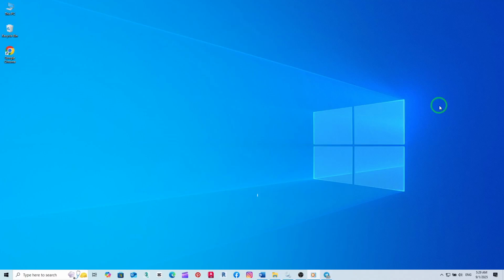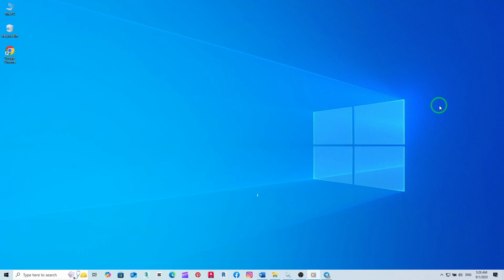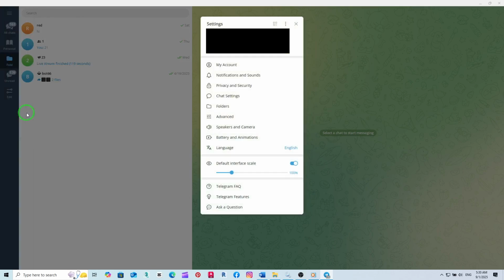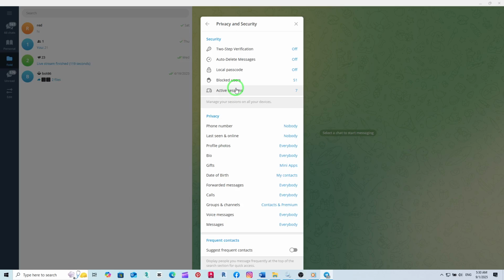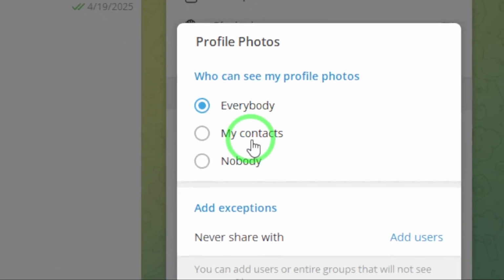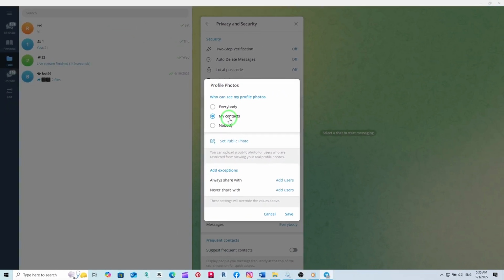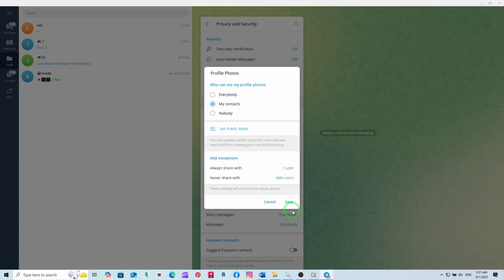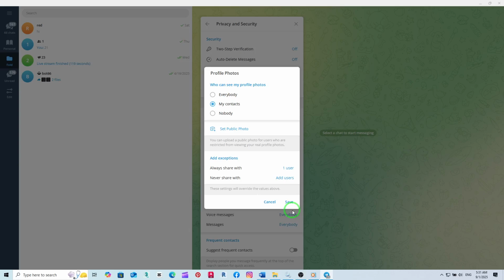How To Share Your Profile Photos With Specific Contacts On Telegram App On PC (New Update)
Learn how to share your profile photos with specific contacts on the Telegram app for PC with the latest update. This step-by-step guide will help you control your privacy and choose exactly who gets to see your profile picture.

1. Open Telegram app

2. Click on the three lines at the top of the page

3. Enter to Settings, then Privacy and Security

4. Then Profile Photos, choose My contacts

5. Click on Add users next to Always share with

6. Choose the users, click Save

7. Confirm the step-
Timeline:
00:00 Start
00:12 How to do it
01:05 End